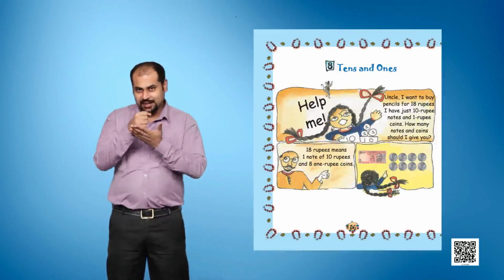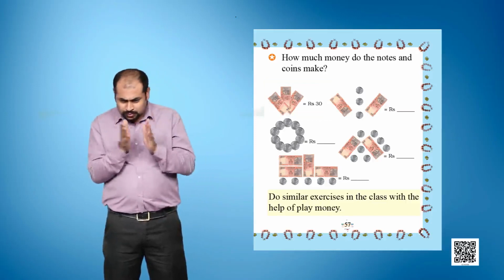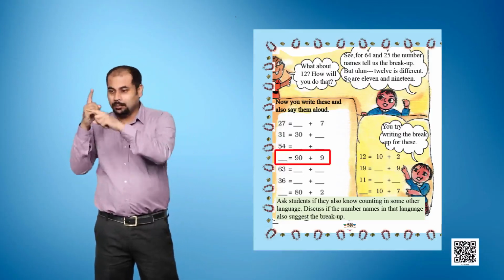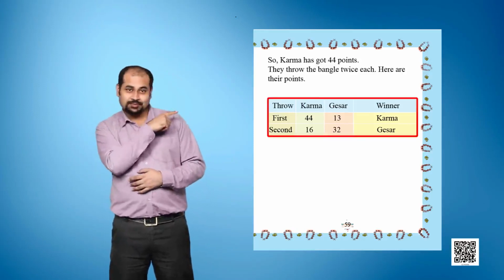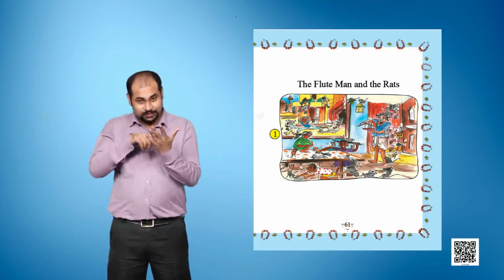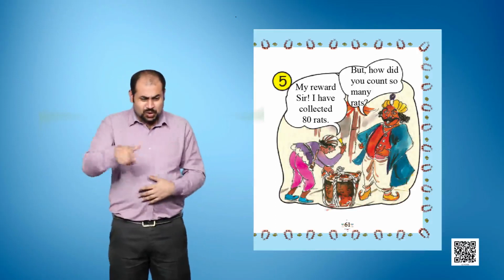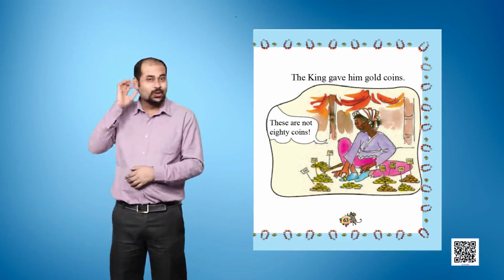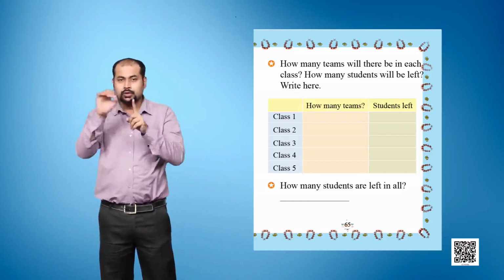Ch-8 Tens and Ones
Subject: Mathematics
Class: Class II
Book name: Math-Magic Book 2